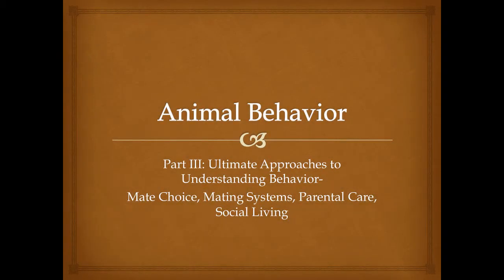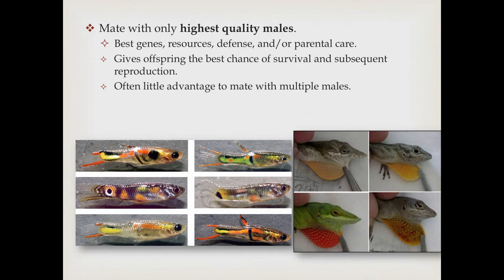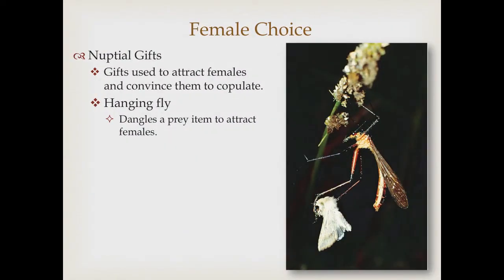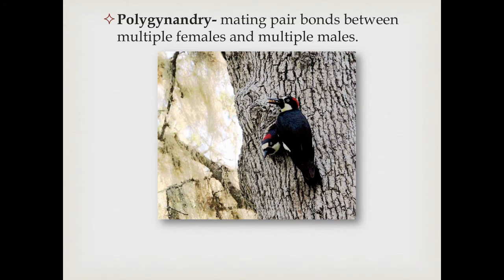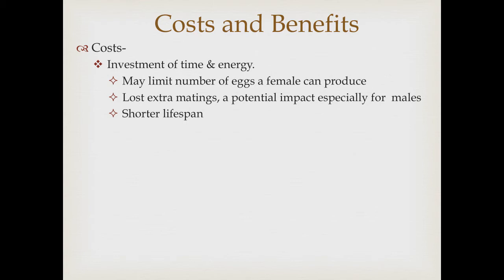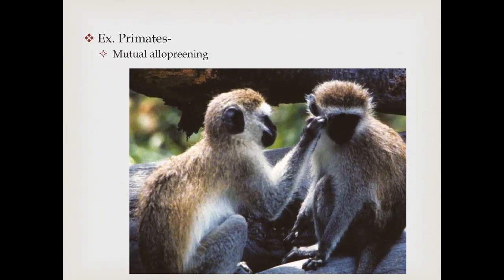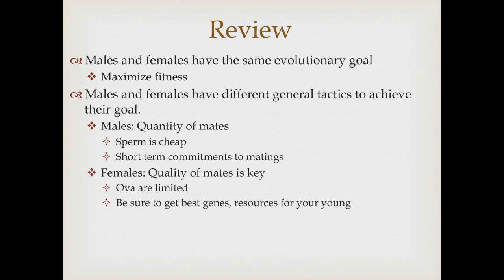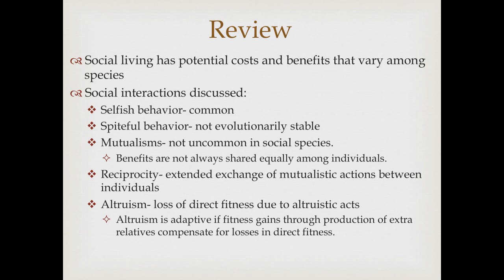AFF, Behavior 3 of 3